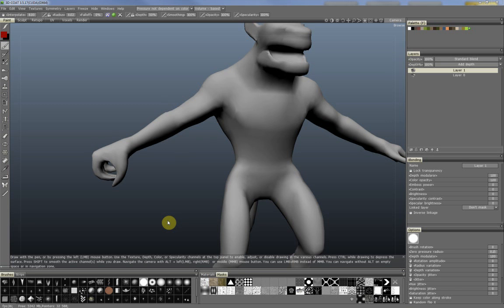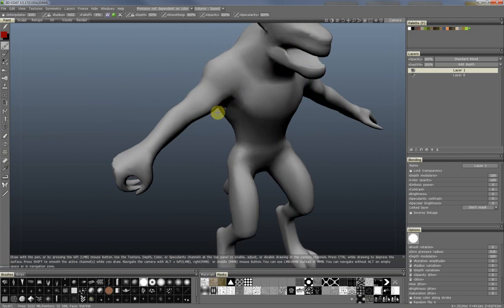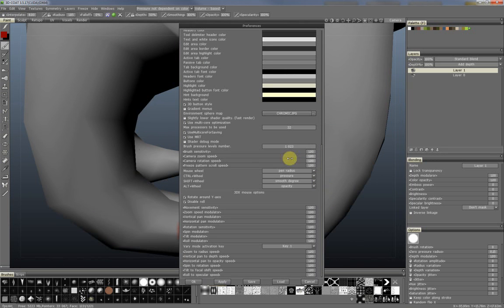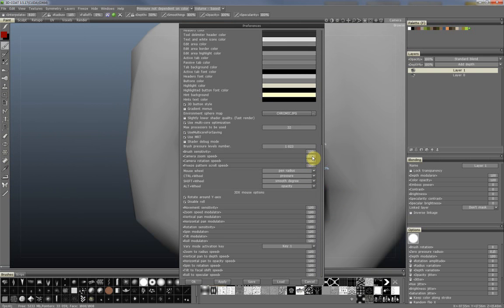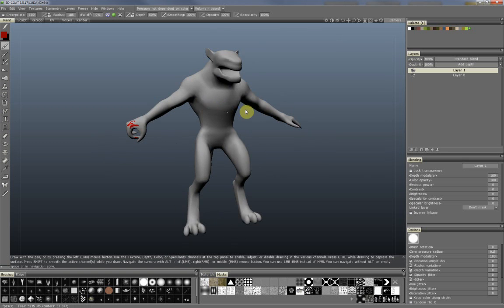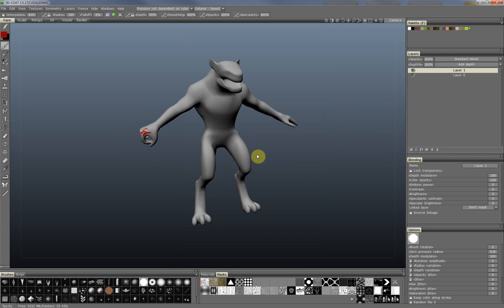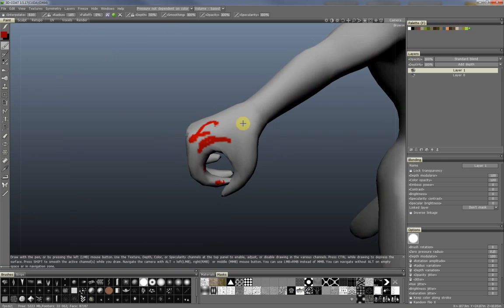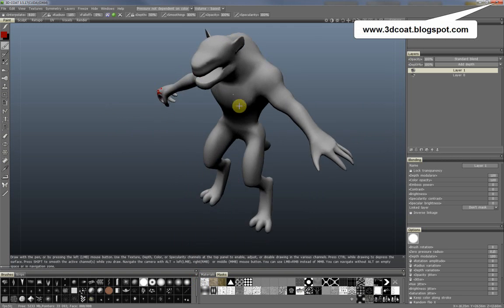How to change the camera zoom speed in 3D Coat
You will learn how to change the view camera speed inside 3D Coat.

Please consider to to make a donation on my blog Thank you very much for watching.